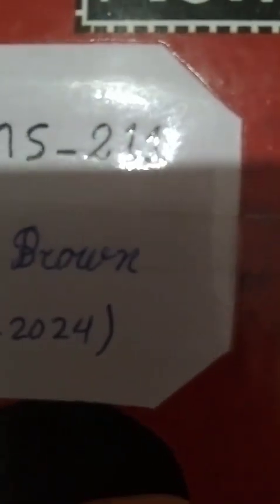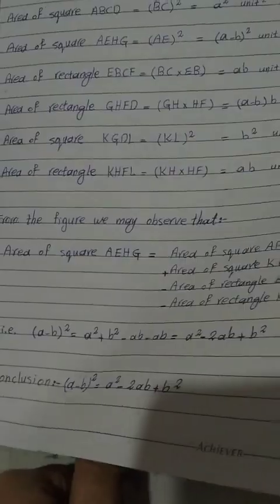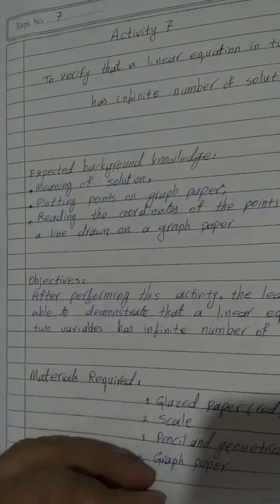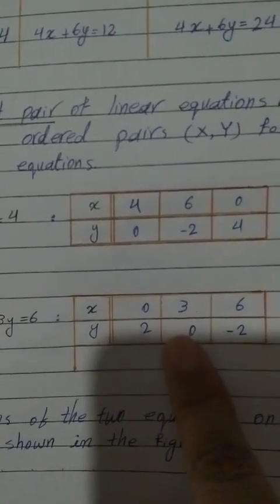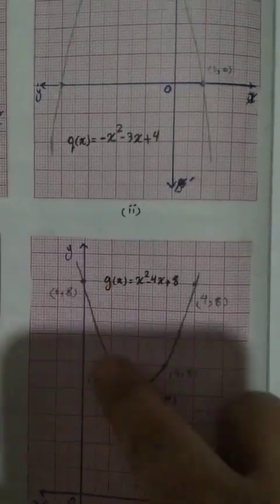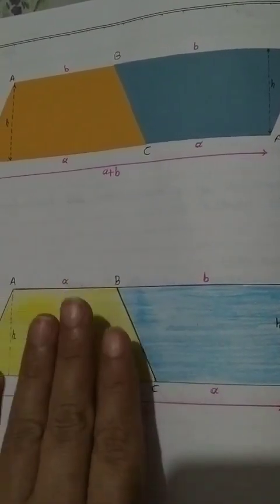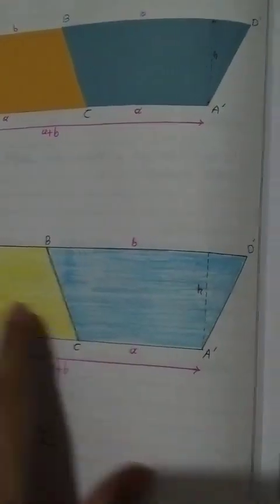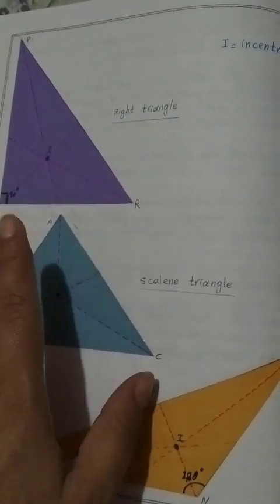NIOS, Maths - 211, Solved practical record, English medium, pdf, images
NIOS, Maths - 211, Solved practical record, English medium, pdf, images, year 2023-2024,